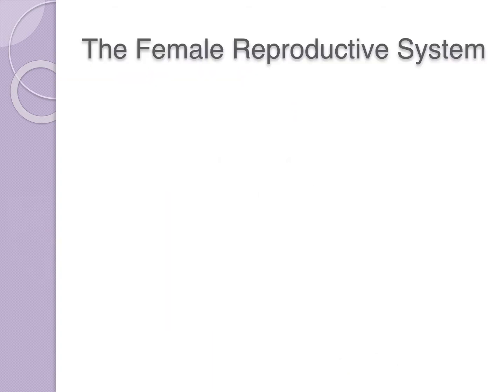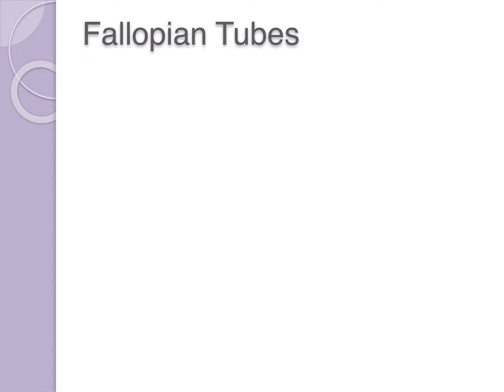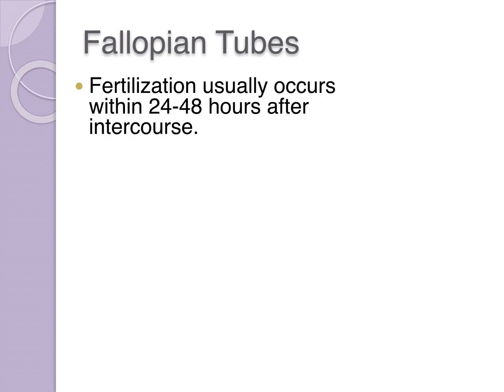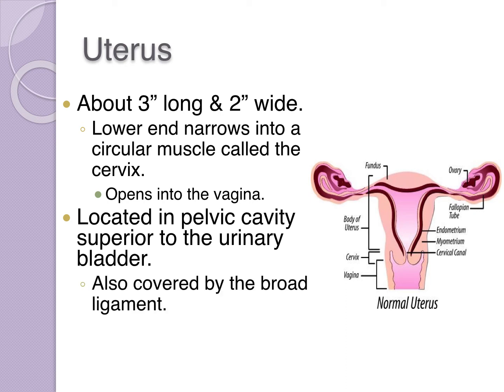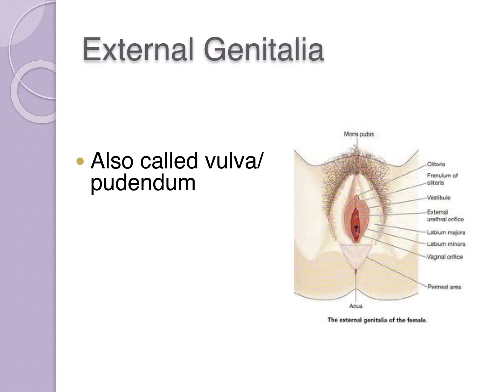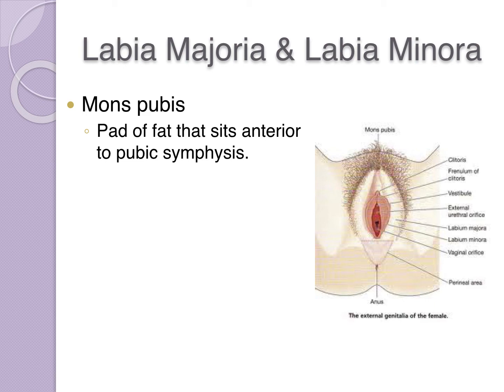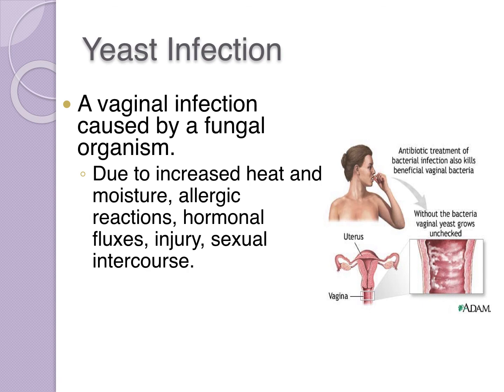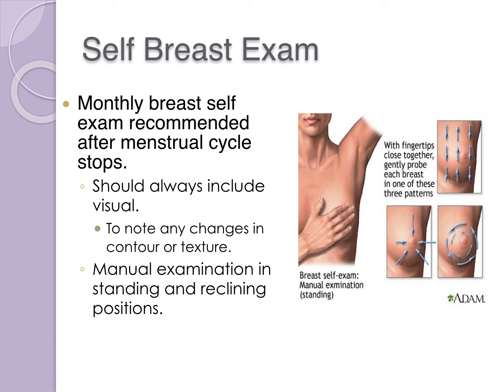20-2 Female Reproduction System KEY